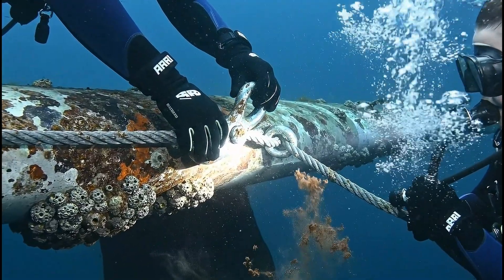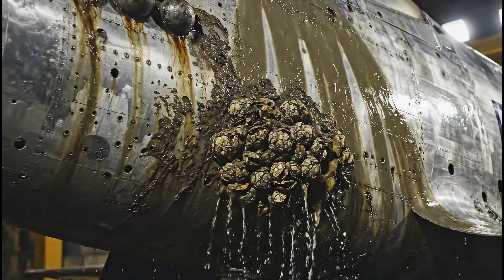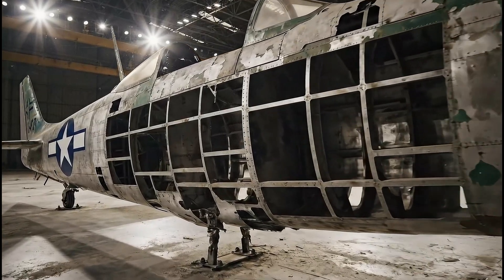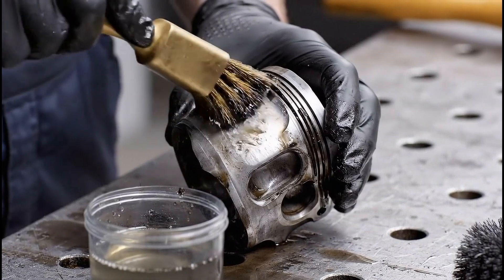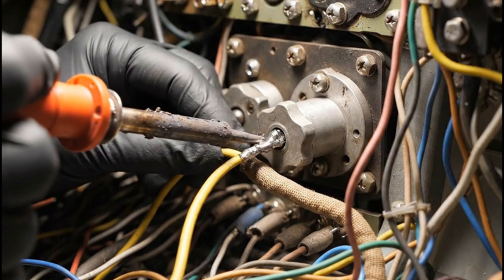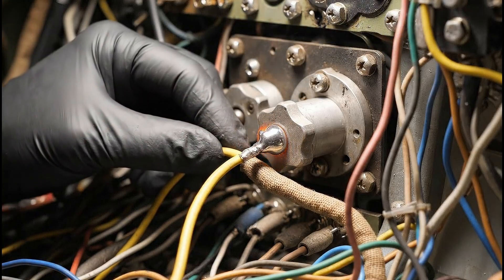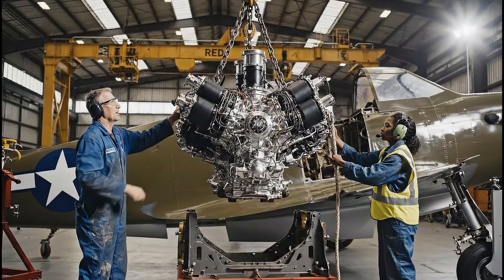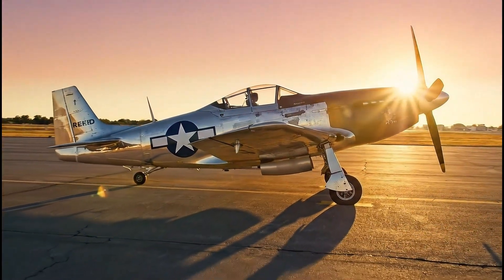From Seabed to Sky: Restoring a Sunken WWII P-51 Mustang Fighter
Discover how a sunken WWII P-51 Mustang fighter aircraft was recovered from the ocean floor and fully restored to flight. This aviation restoration documentary reveals WWII aircraft recovery, warbird engineering, and historic fighter plane rebuilding.
Experience the extraordinary journey of a legendary World War II fighter aircraft in this in-depth aviation restoration documentary. This video follows the complete recovery and restoration of a sunken WWII P-51 Mustang fighter plane, one of the most iconic military aircraft ever built. Resting on the ocean floor for decades, the corroded warbird is carefully located, documented, and recovered using specialized marine salvage techniques before being transported to a professional aircraft restoration facility.

Inside the hangar, expert aviation engineers and restoration specialists begin a meticulous inspection and full disassembly of the P-51 Mustang. Every component is evaluated—from the damaged aluminum airframe and seized landing gear to the cockpit instruments and original flight controls. The aircraft’s engine undergoes a complete teardown and rebuild, with pistons, crankshafts, valves, and mechanical systems restored to authentic WWII specifications.

The restoration process reveals the incredible craftsmanship behind historic aircraft manufacturing. Corroded fuselage sections are replaced with newly fabricated aluminum panels, precisely riveted to match original wartime designs. Vintage avionics, wiring systems, hydraulic lines, and flight instruments are individually restored, preserving historical accuracy while meeting modern airworthiness standards.

Viewers will also witness the detailed repainting process, where the aircraft receives an authentic WWII military paint scheme complete with period-correct markings and insignia. Final assembly brings the reborn P-51 Mustang back to life as the engine is installed, control systems are tested, and structural integrity checks are performed.

This documentary highlights the fusion of aerospace engineering, historical preservation, and modern restoration technology required to return a combat aircraft from the depths of the sea to the skies once again. Perfect for aviation enthusiasts, military history fans, and engineering lovers, this video offers a rare behind-the-scenes look at warbird recovery, aircraft restoration craftsmanship, and the enduring legacy of the P-51 Mustang.